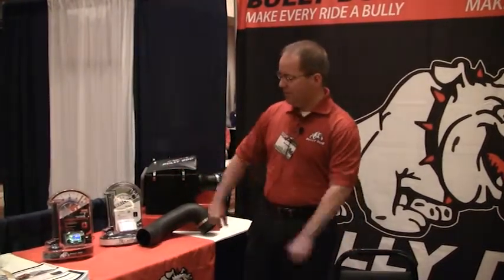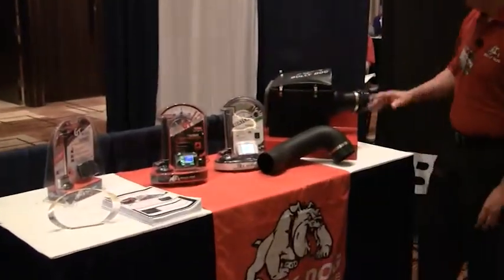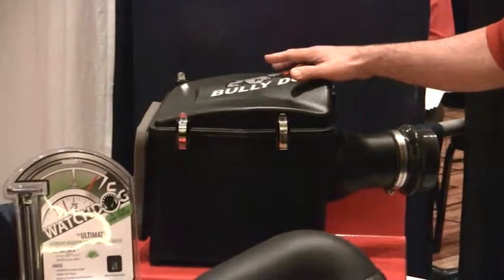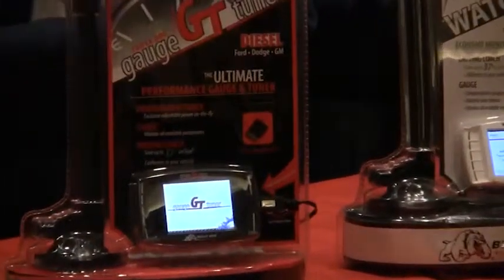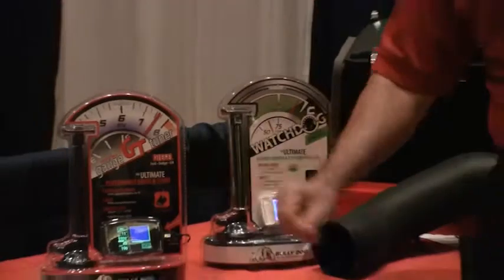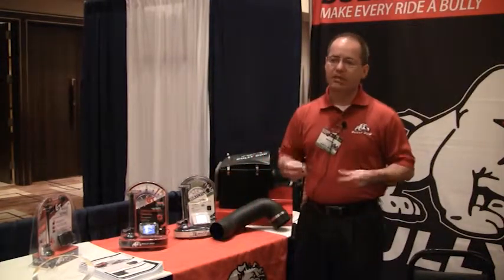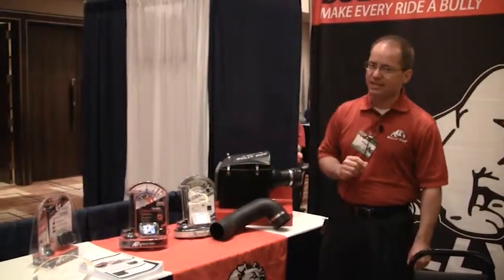2011 AAM Vendor Showcase - Bully Dog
Scotie Selman talks about how to sell Bully Dog .